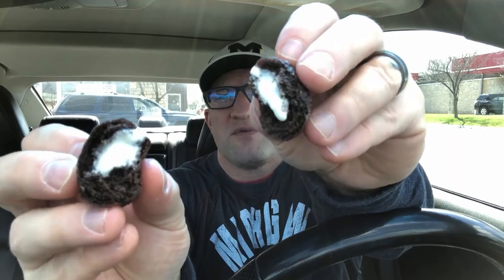Arby's Review | Nashville Hot Fish & Oreo Bites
Next Up...Kings Hawaiian Nashville Hot Fish Sandwich!